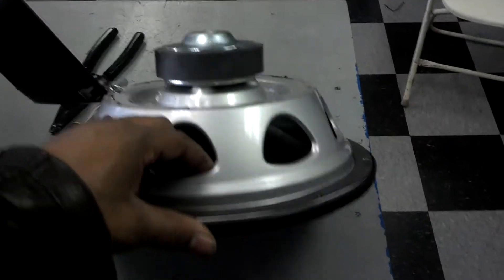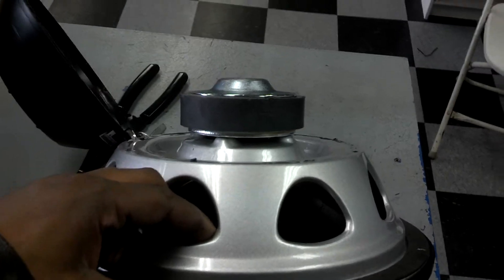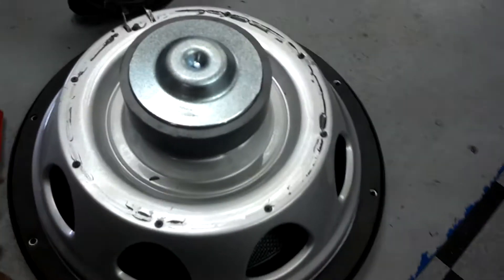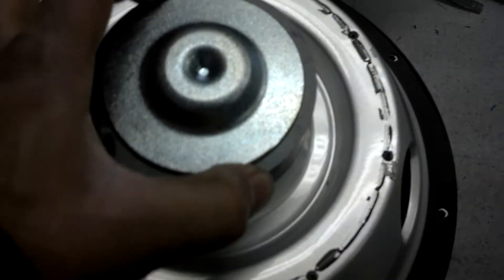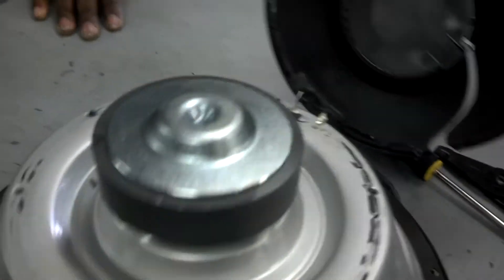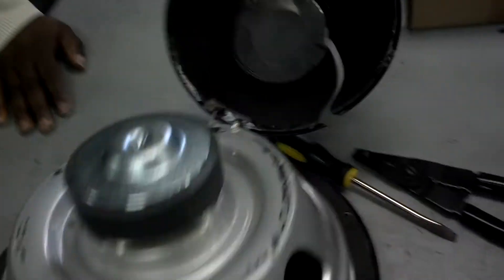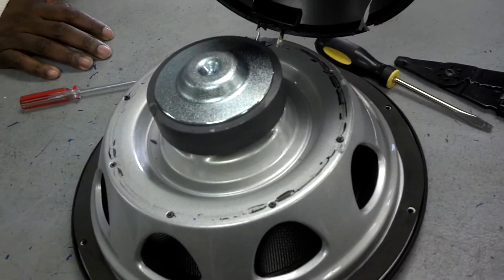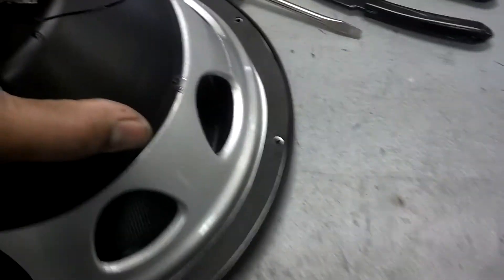JL FAN BOYS MIGHT WANA TAKE A LOOK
now this is just sad, we have 8 in ch speakers at our job with bigger magnets. and yes i get it that they are the low end speaker BUT the q power we have here are cheaper then these and have 3 times the magnet and get louder and last longer then these JL pieces of shit. i dont support ome company over another but i call bull shit when i see it